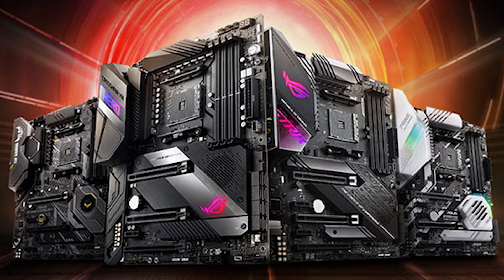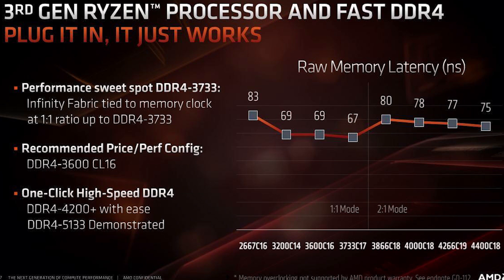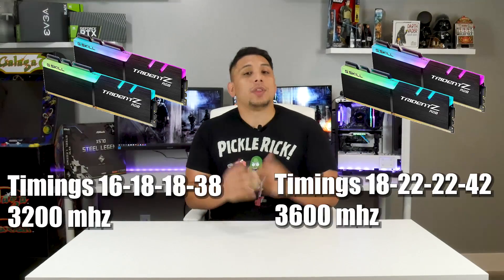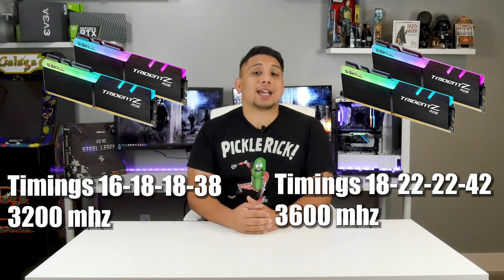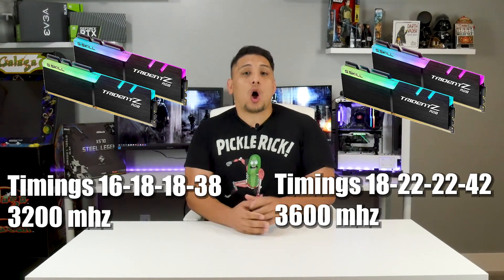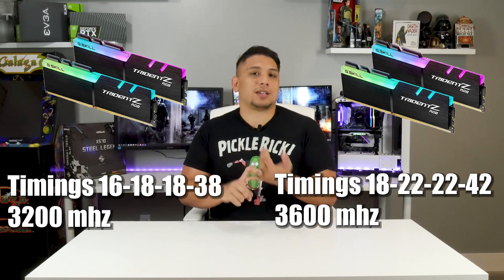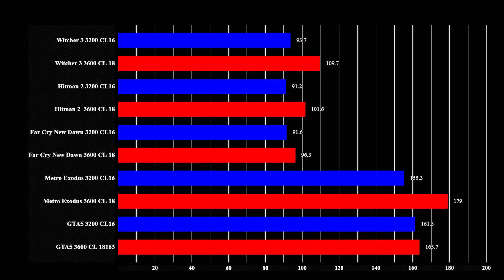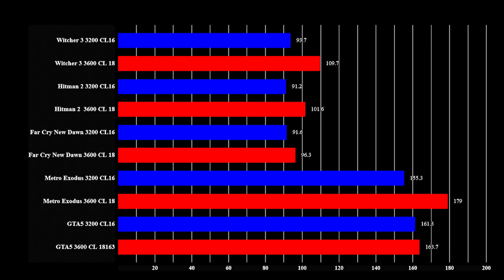Ram Speed Vs Cas Latency - Which Affects Gaming More For Ryzen 3000?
I set up to see if you had a lower speed kit of ram with better timings and a higher speed kit of ram with worse timings, which would affect gaming with Ryzen 3000 more.

16gb 3600 CL 18 ram I used in review
16gb 3200 CL 16 ram I used in review